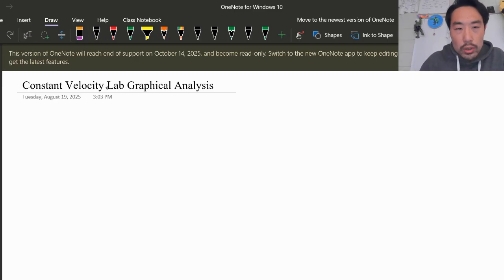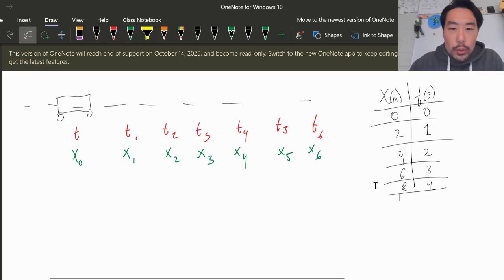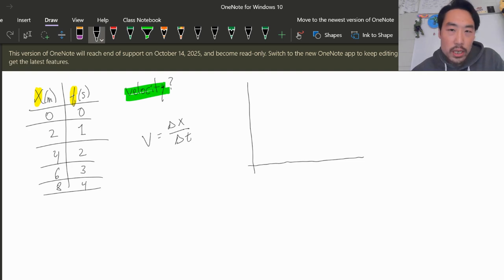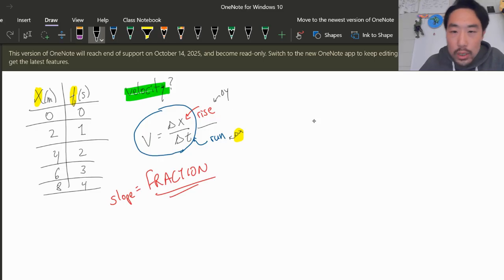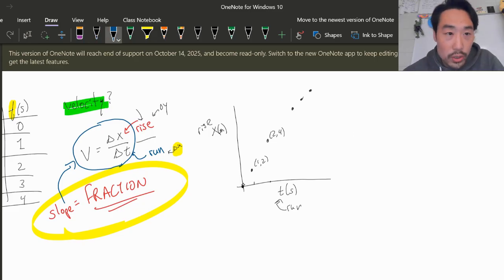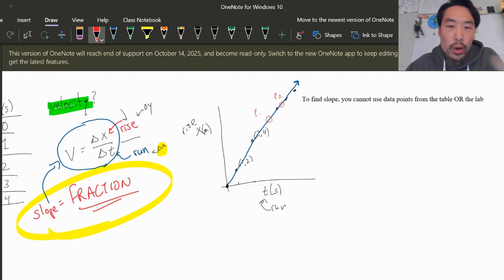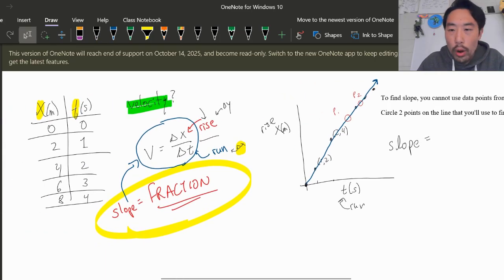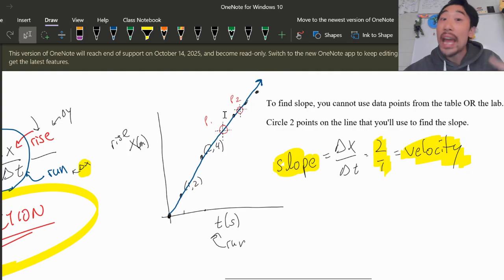Constant Velocity Lab Graphical Analysis